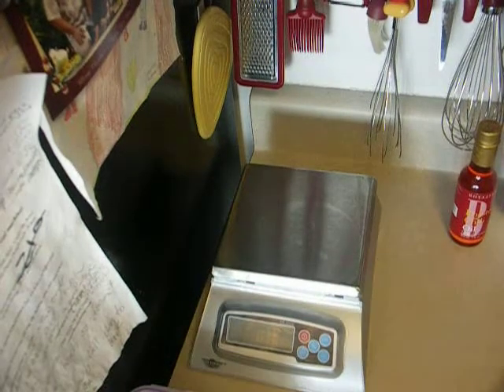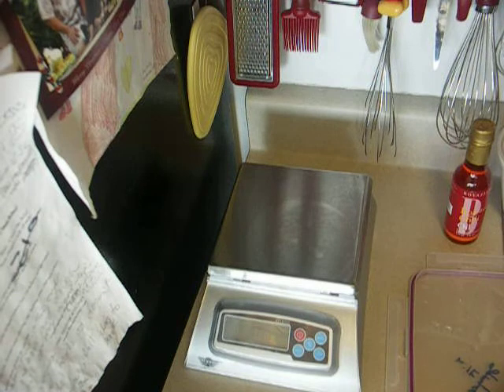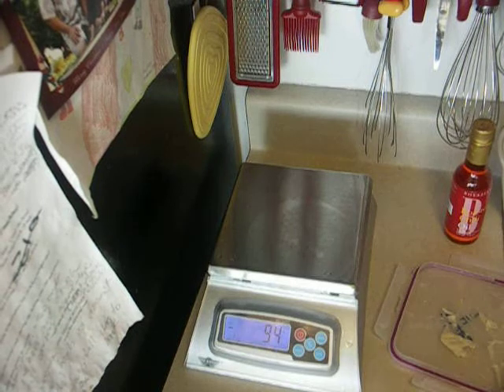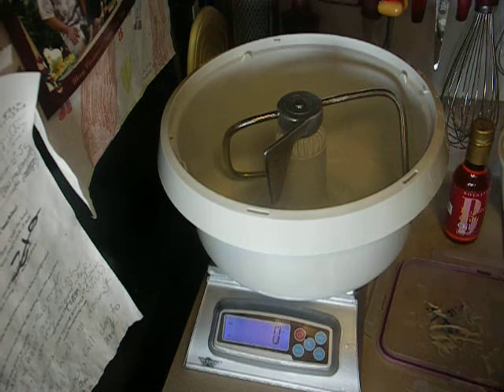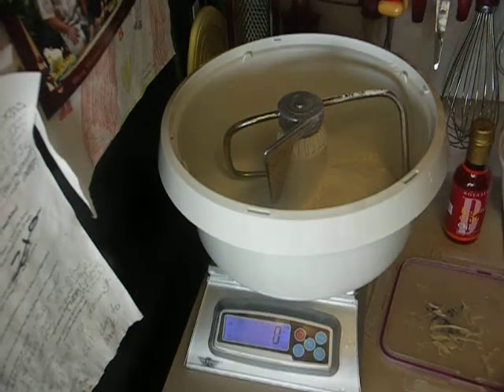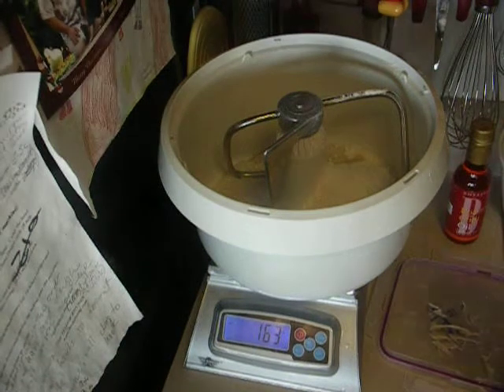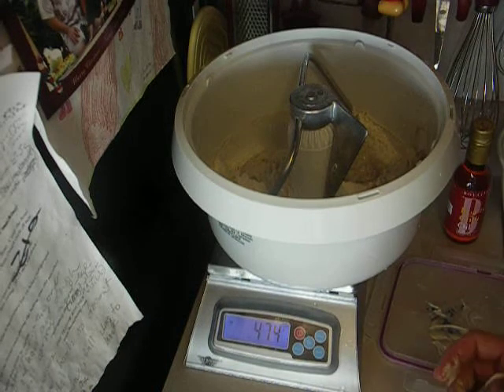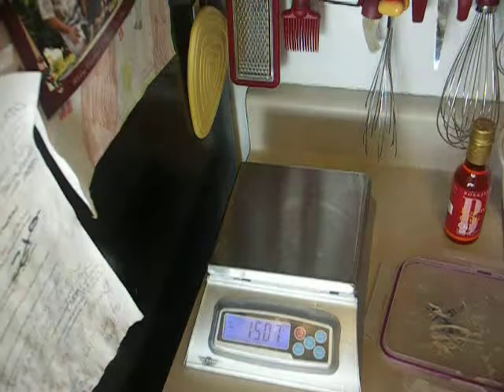Basic Sourdough Bread simplified recipe 01